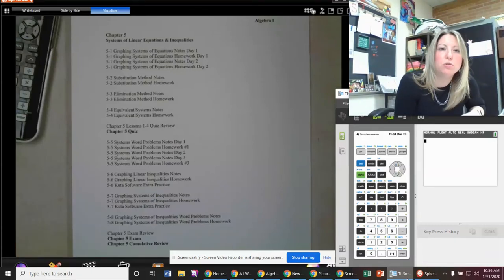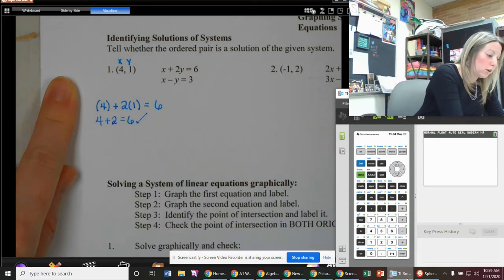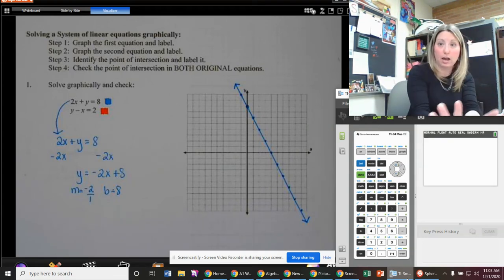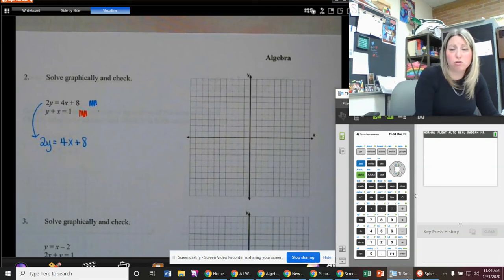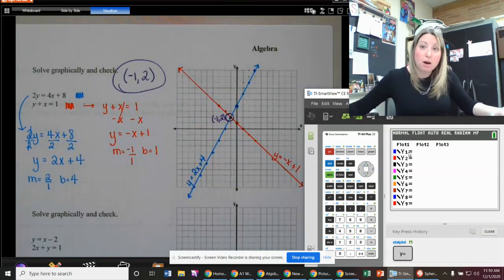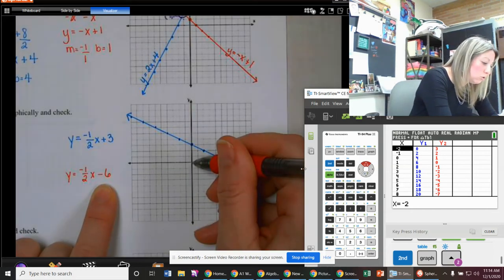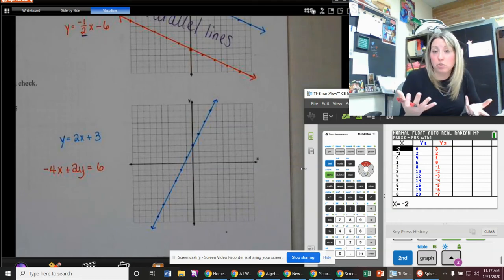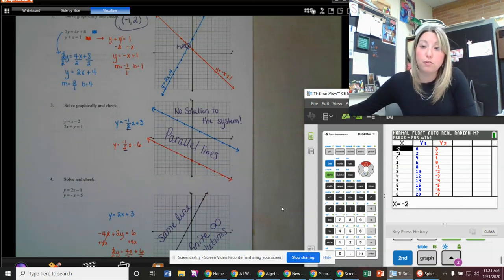A1 5-1 Notes Day 1